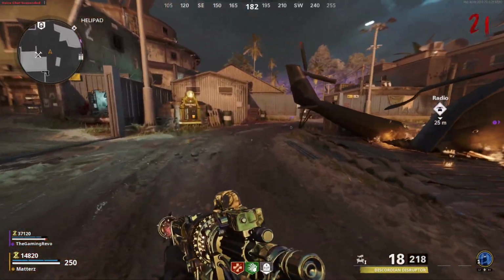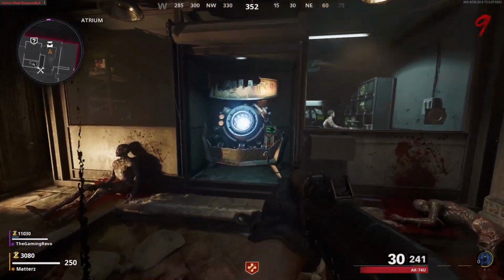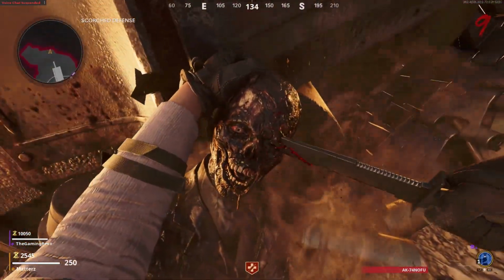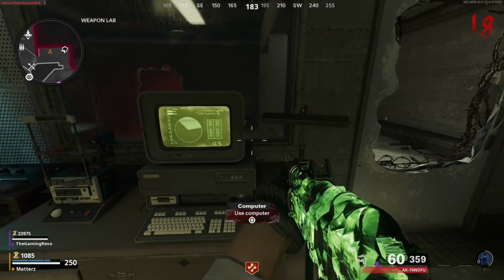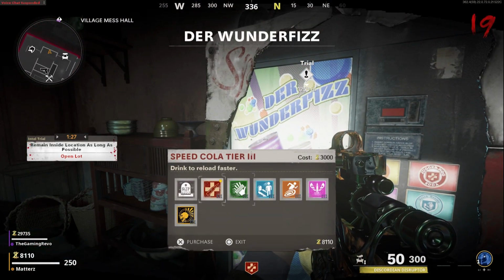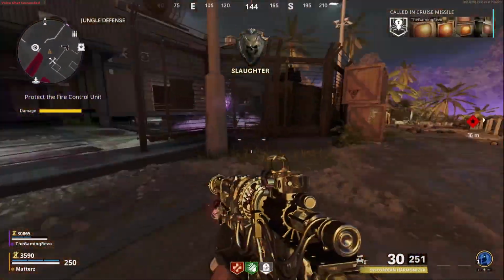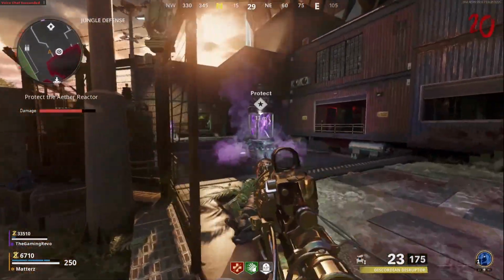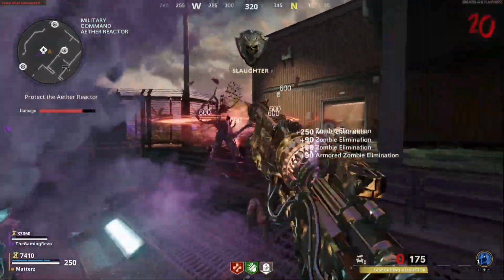SECRET FIREBASE Z BOSS BATTLE FOUND! Cold War Zombies Firebase Z Ray-K Wonder Weapon Upgrade & More!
--ALL NEW UPDATE CHANGES in FIREBASE Z! Black Ops Cold War Zombies New DLC 1 Update!

This video is about the Black Ops Cold War Zombies ULTIMATE GUIDE to FIREBASE Z! Pack-a-Punching the RAY-K WONDER WEAPON and upgrading the Ray-K Wonder Weapon! Also How to Access and Fight the ELDER GOD Boss Battle in Firebase Z!